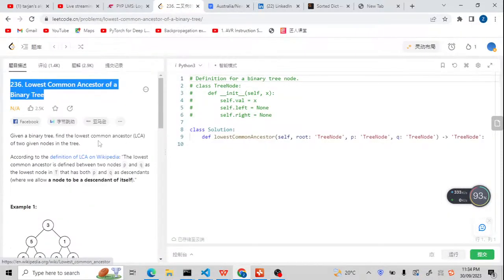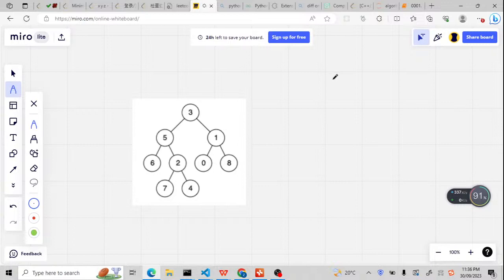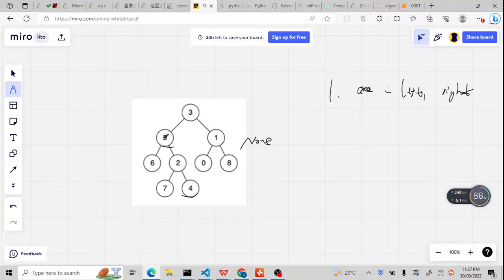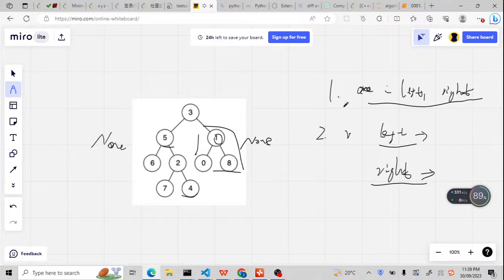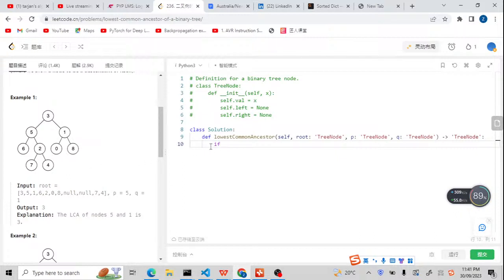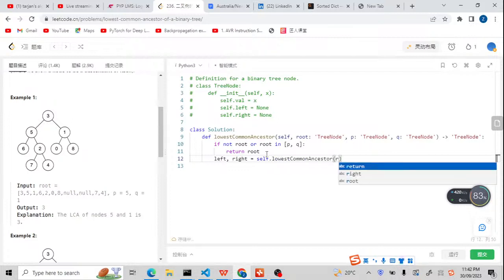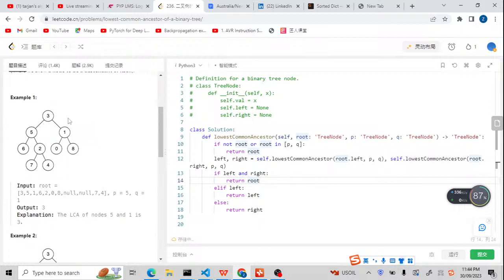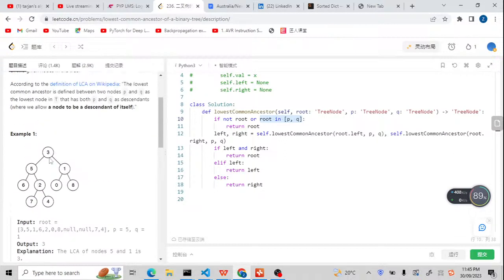Leetcode 236. Lowest Common Ancestor of a Binary Tree (LCA)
236. Lowest Common Ancestor of a Binary Tree